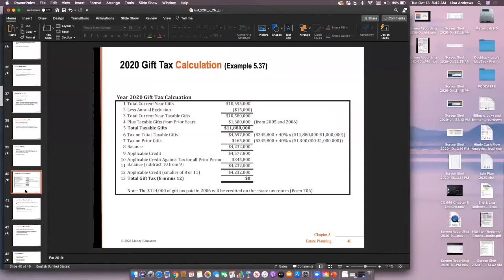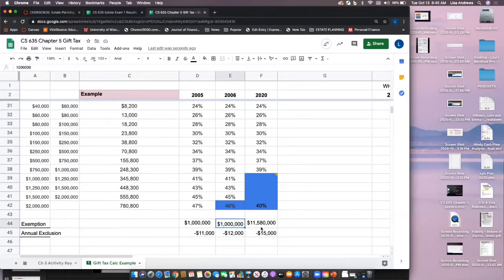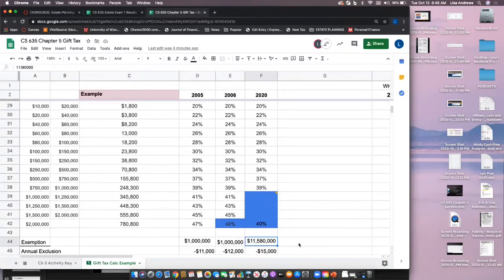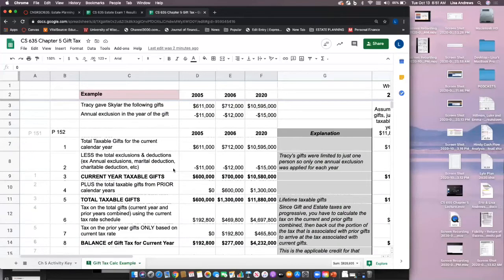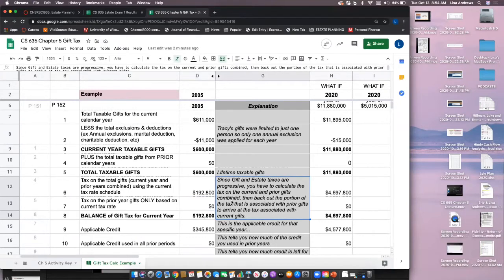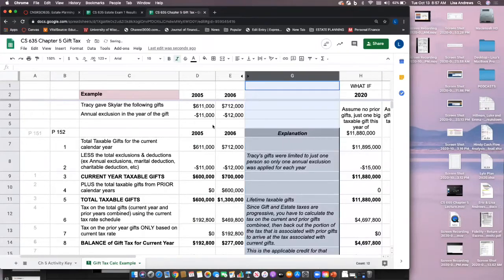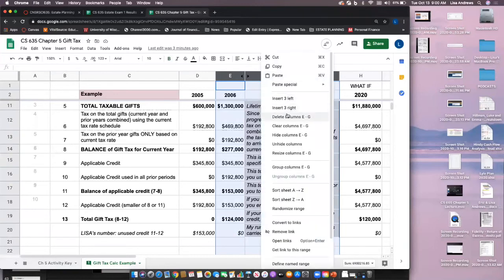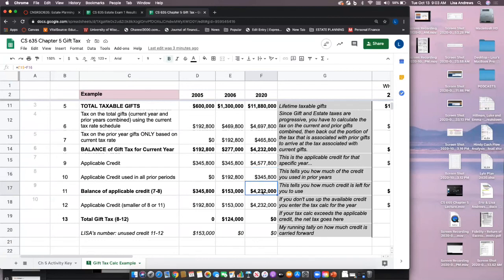CS 635 Chapter 5 Gift Tax Part 3 Gift Tax Calculation Example